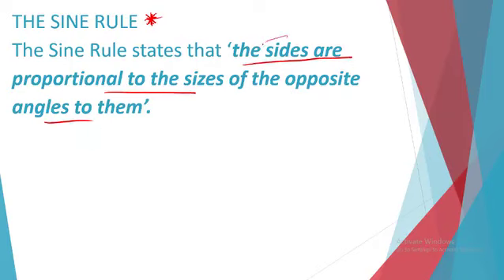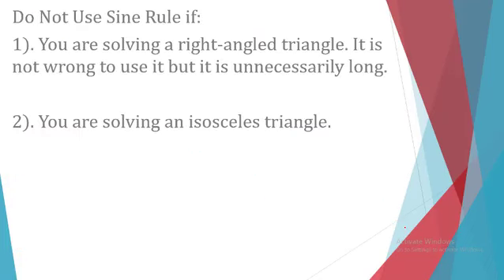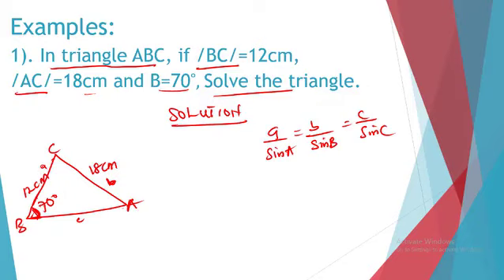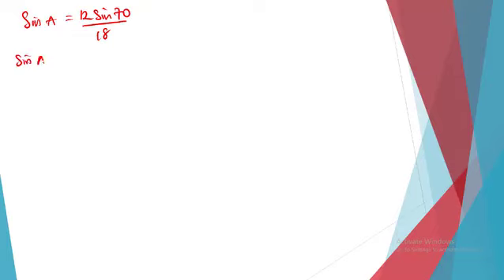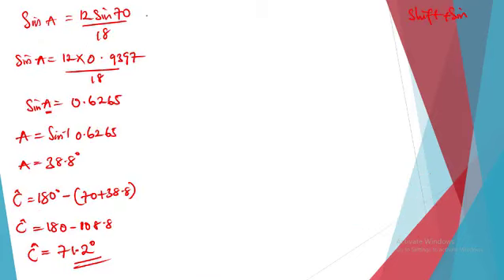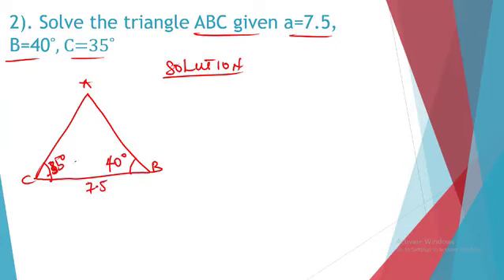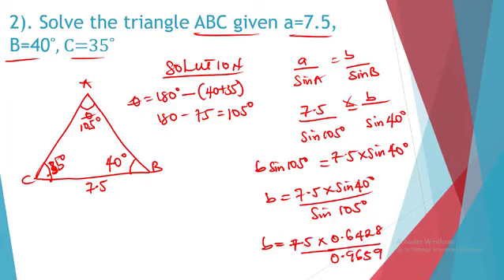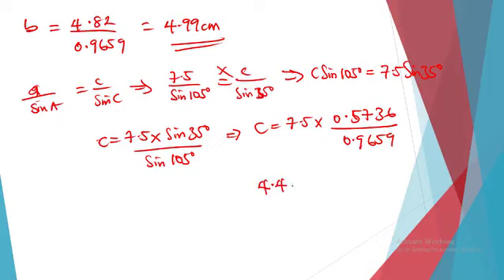Simple Equation [SS 1 JAMB Tutorial, WAEC, NECO, Post-UTME, NABTEB]